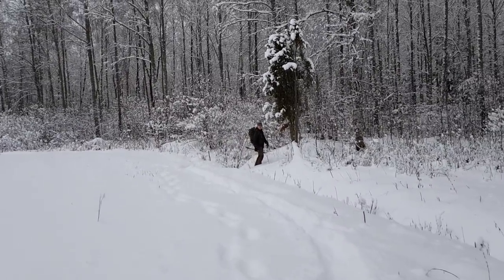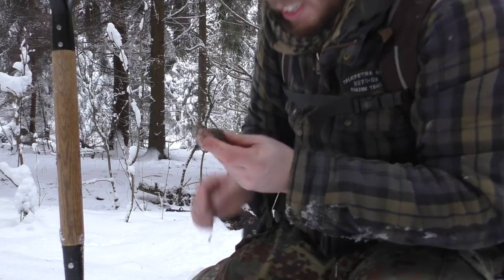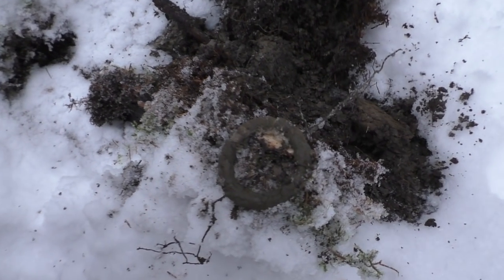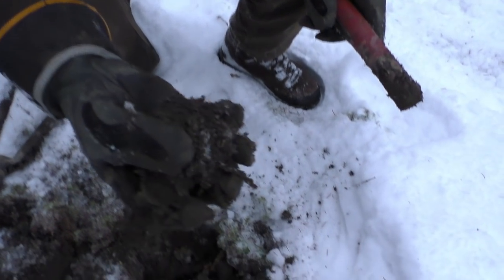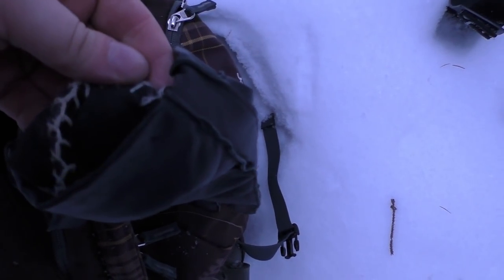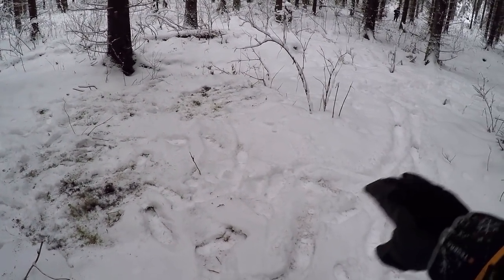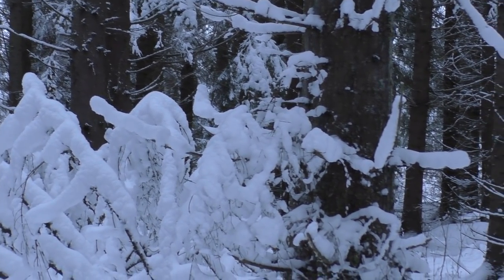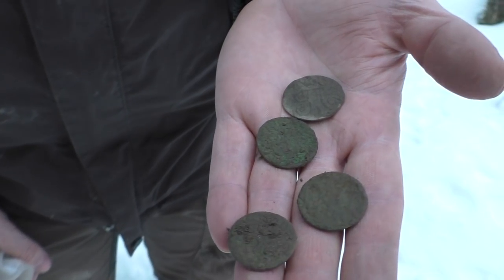Deep snow Treasure Hunter rewarded with Finds of a Lifetime!!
Extreme weather metal detecting in Finland. This guy doesn't care if ground is frozen or not when there is treasure to be found. True Viking treasure hunting show is looking for relics and coins on an old medieval field. This part of Finland has changed hands several times between Russian, Sweden and Finland due to constant warfare. The finds are as awesome as always. Russian Kopek coins, Swedish old money and some good looking brooches are unearthed almost straight away. The Vikings are also giving hints and tips about winter metal detecting techniques. Where the grounds frozen, where it is easy to metal detect, are forests or fields better for metal detecting? The guys are using Minelab Equinox 800 and XP Deus metal detectors to find the treasure. Exploration and dangerous river crossings included in this winter video in the deep snow.

:Sweet
instinct